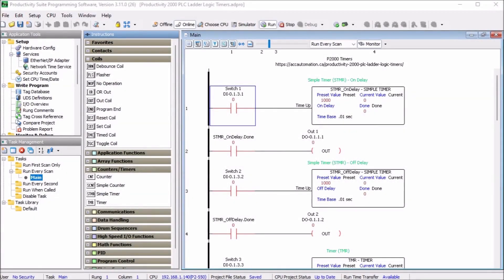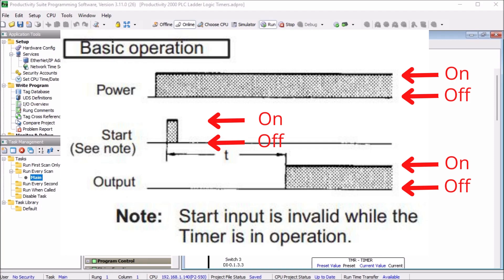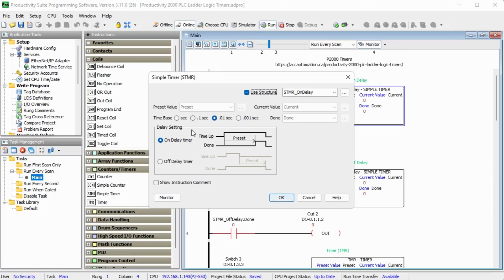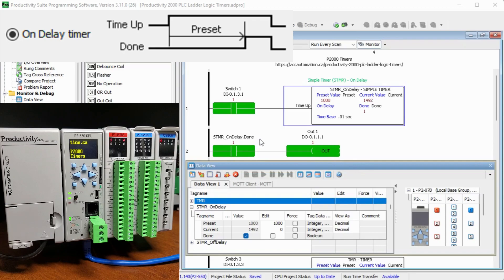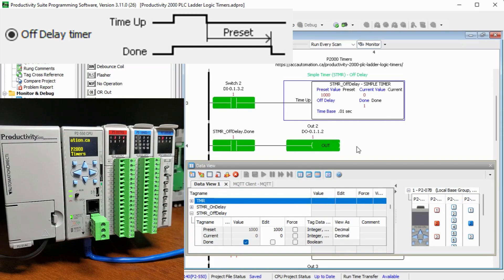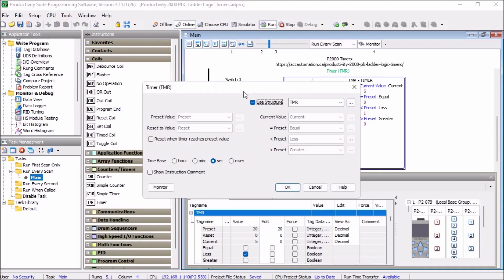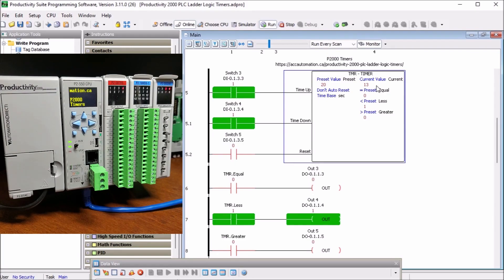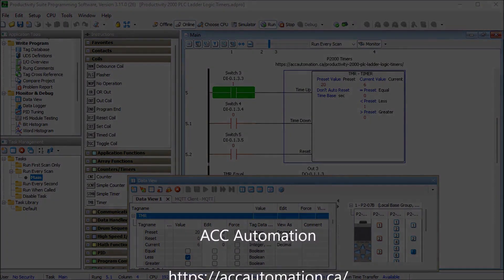Productivity 2000 PLC Ladder Logic Timers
Timers are one of the first things you learn about programmable logic controllers. (PLC) Just about every PLC program will include timer instruction. The Productivity 2000 Series PLC has several different timer instructions for your program. We discussed the timed coil (TMC) and flasher coil (FLS) last time as part of the ladder logic output discussion. (Ladder Logic Output Instruction – Video)
We will now look at using the Simple Timer (STMR) and the Timer (TMR) instructions in the productivity suite software. Let’s get started.

00:00 Productivity 2000 PLC Ladder Logic Timers
00:58 What is a Timing Diagram?
02:22 Simple Timer (STMR)- On-Delay Timer
04:51 Simple Timer (STMR)- Off-Delay Timer
07:01 Timer (TMR)

- 50MB user memory - Can handle very complex applications easily.
- I/O Modules have QR codes. This can be scanned so you can have the latest specifications/wiring diagrams for the module.
- Hardware auto-discovery
- Slim DIN rail density form factor:
- Two-Year Warranty